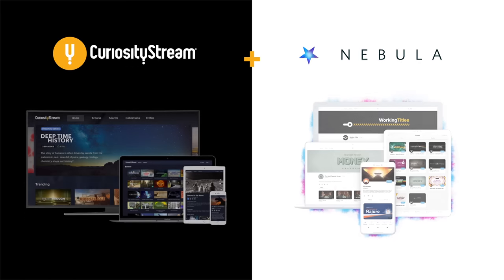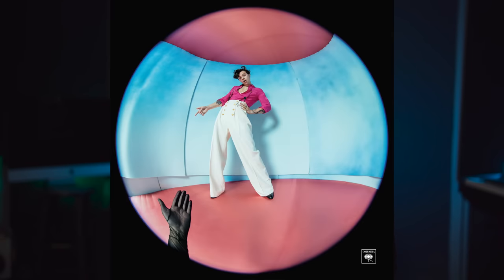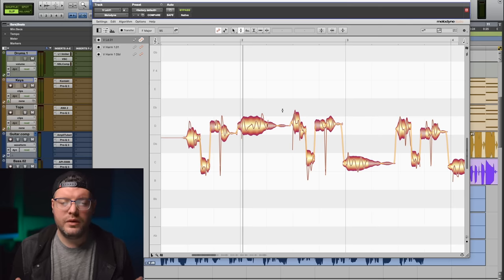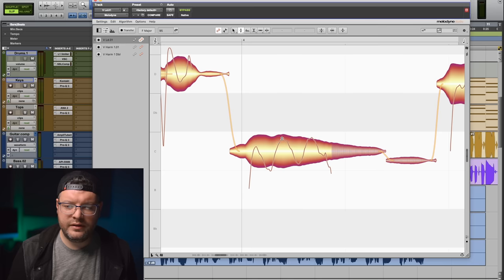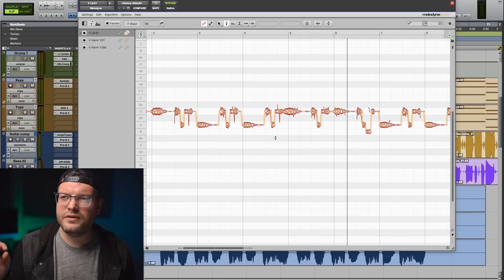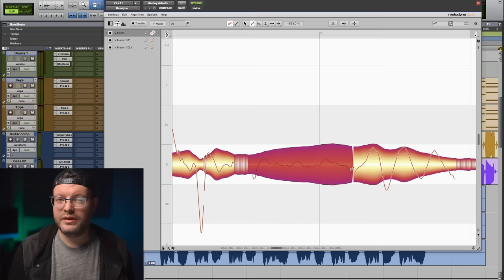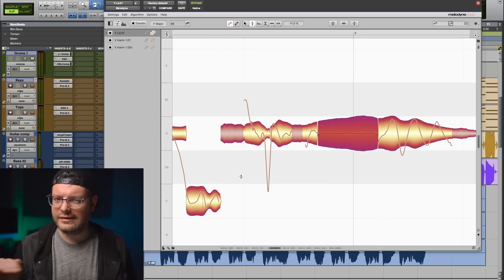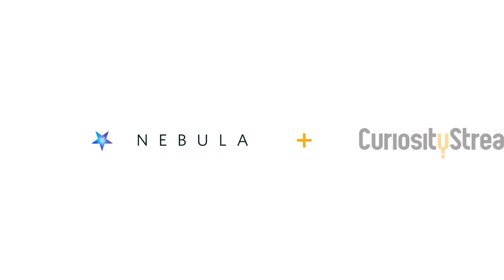How to Use Melodyne! Everything You Need to Get Started!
In this Melodyne tutorial we learn how to tune vocals and break down all of the tools that Melodyne has to offer! Get CuriosityStream AND Nebula for less than $12 per year (thru Jan 3rd!)

Nailing the Vocal Production in a Pop song can make or break the mix! Learn how I tune vocals in Melodyne to get a tight, polished pop vocal sound.

You’ll learn the three main pitch tools in Melodyne, as well as my workflow to get you tuning vocals like a pro in no time.